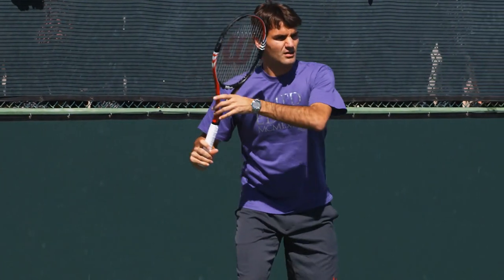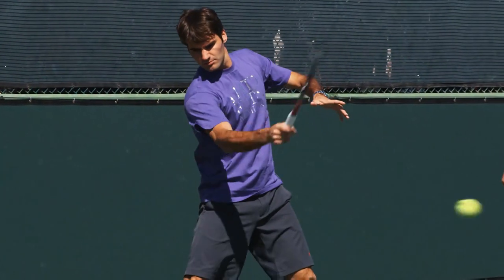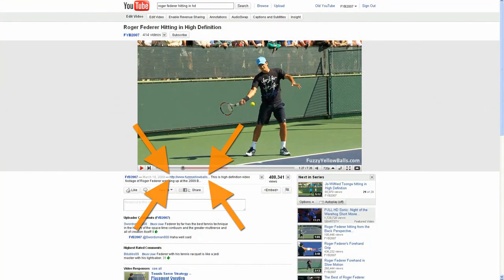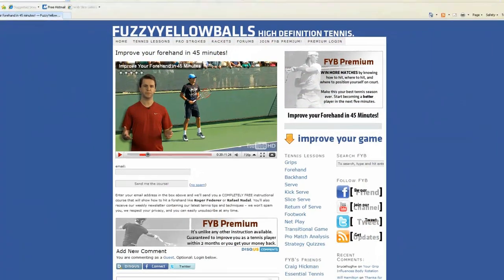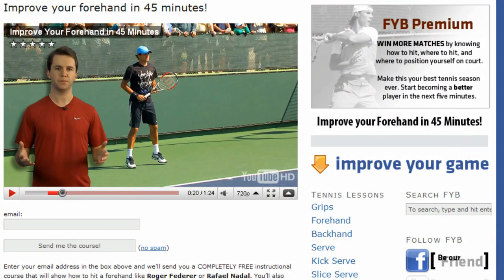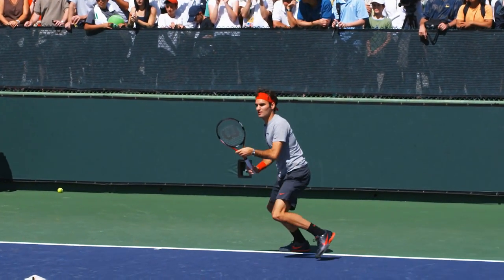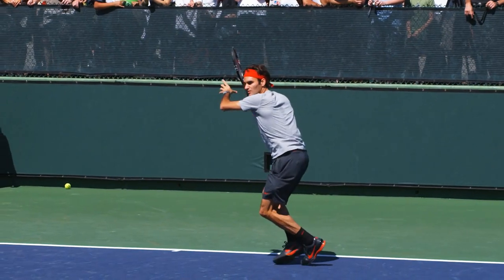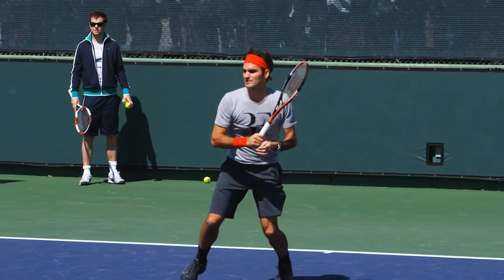Elena Dementieva hitting forehands and backhands -- Indian Wells Pt. 07